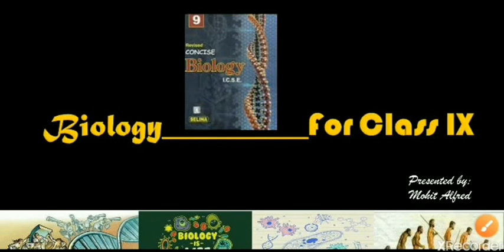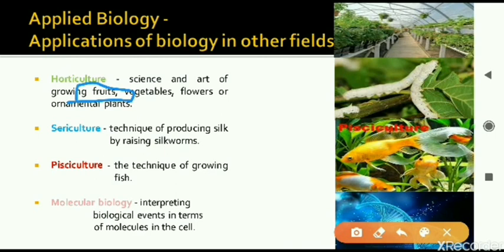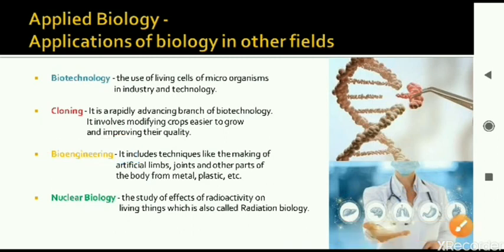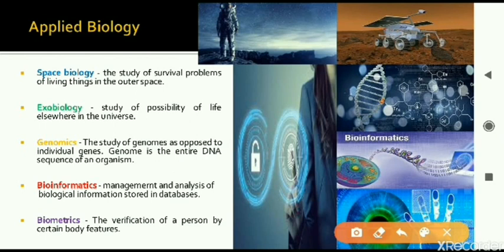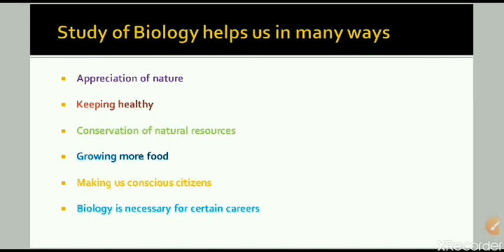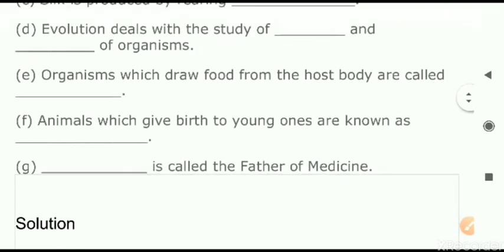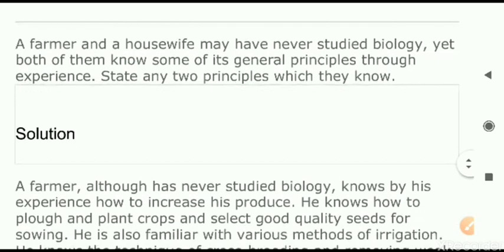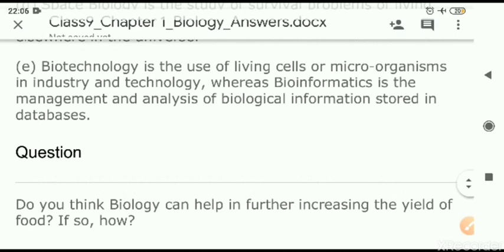Class9_Bio_Ch1_Part2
In this video, you can learn about the Applications of Biology in various fields and how our lives are benefitted of it.